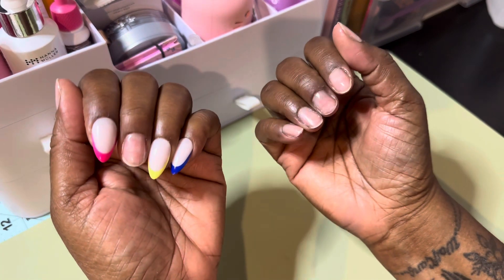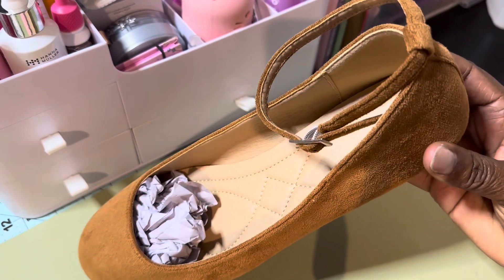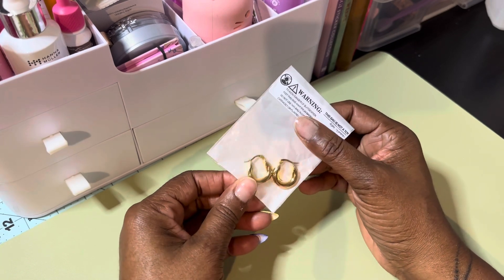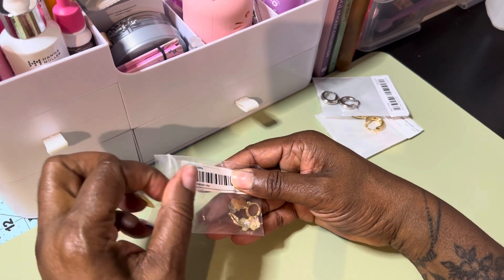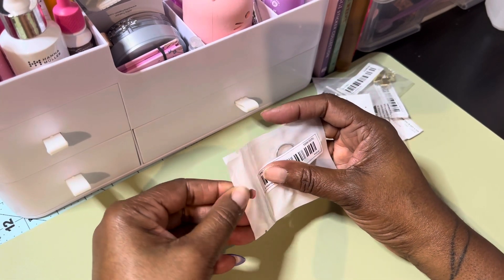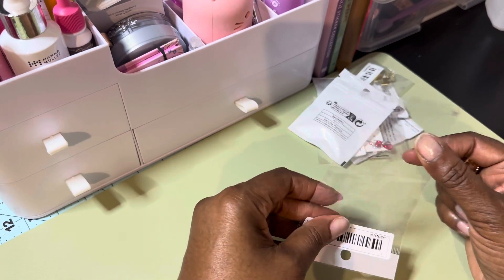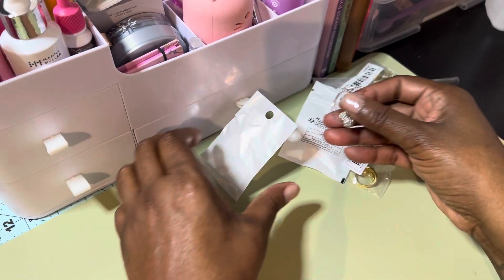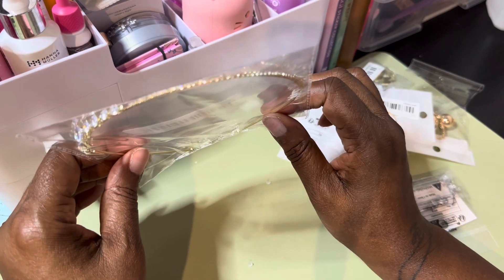TEMU Haul temuhaul temu selfcare fashionjewellery temufinds #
Hello PurseJunkies and Ladybugs 🐞 .  I have a small haul for you.

Blessings